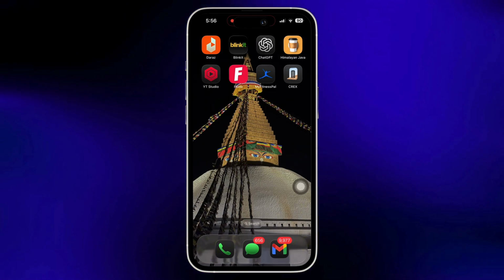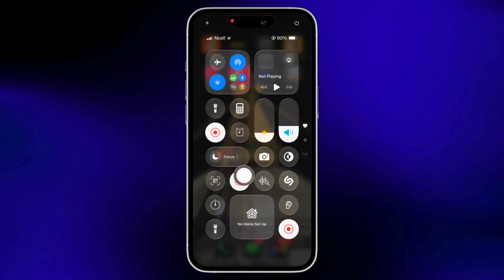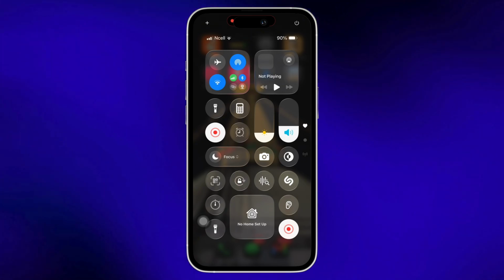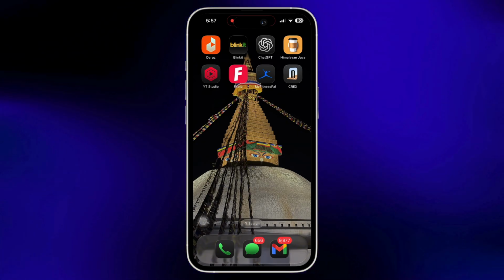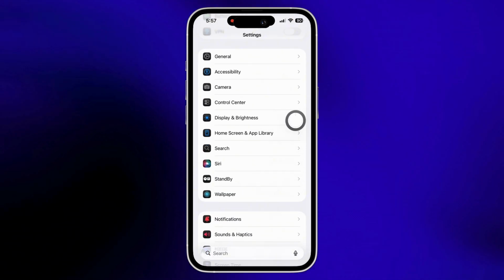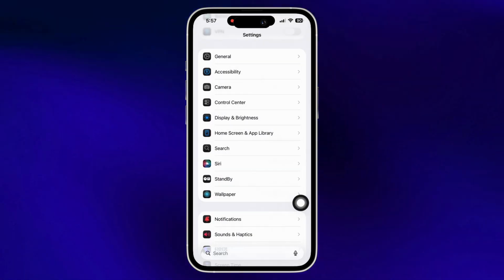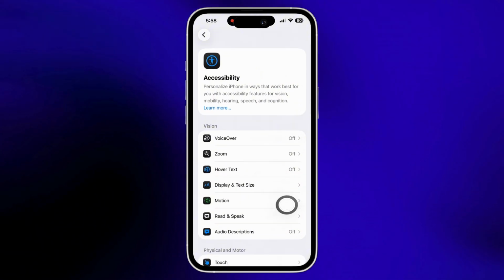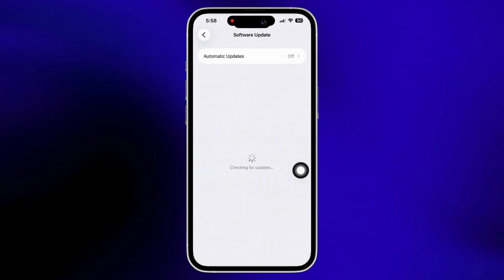iPhone: How To Fix Auto Rotation Not Working (2026)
Having trouble with your iPhone screen not rotating properly? 📱🔄 In this step-by-step 2026 guide, you’ll learn how to fix the auto rotation not working on iPhone quickly and easily so your apps and screen orientation work normally again.

What You’ll Learn in This Video:
✅ How to turn Auto Rotate on or off on iPhone
✅ Fixing Rotation Lock issues in Control Center
✅ How to restart and troubleshoot iPhone rotation problems
✅ Fixes for apps that won’t rotate properly
✅ Tips to solve iOS auto-rotation bugs in 2026

Whether your iPhone screen is stuck in portrait mode or certain apps refuse to rotate, this tutorial will help you troubleshoot and fix the problem in just a few minutes.

📌 Chapters:
⏱ 0:00 - Introduction
⏱ 0:10 - iPhone: How To Fix Auto Rotation Not Working (2026)